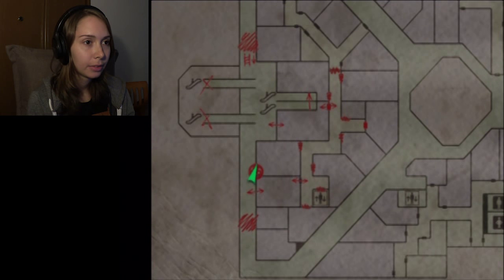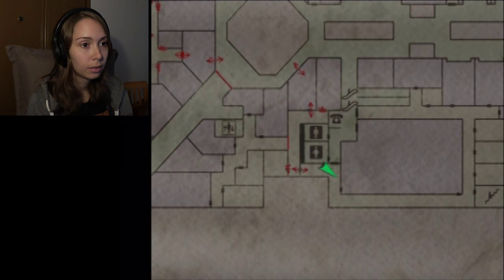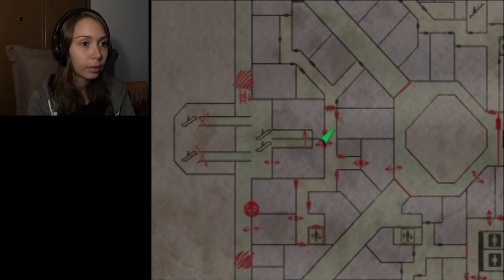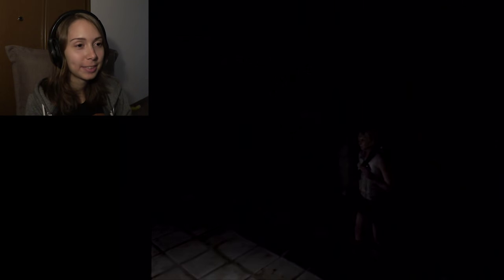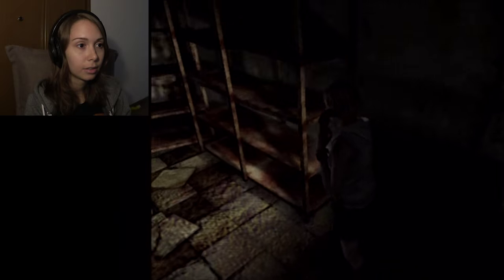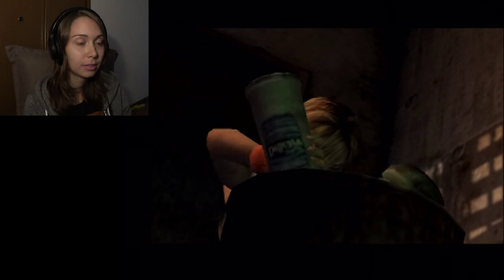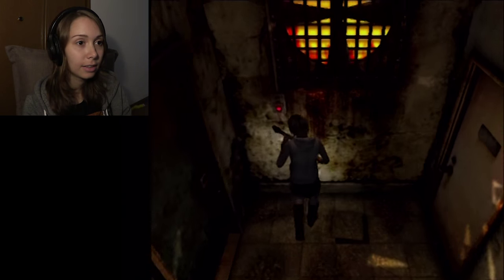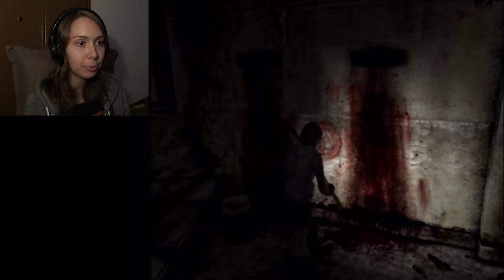Let's Play Silent Hill 3 | Part 03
Welcome to my Let's Play of Silent Hill 3 for the ps2!

Please let me know what you think, or what else you'd like me to play!

To see what games have been suggested to me, or that are already in line for a let's play, look here: